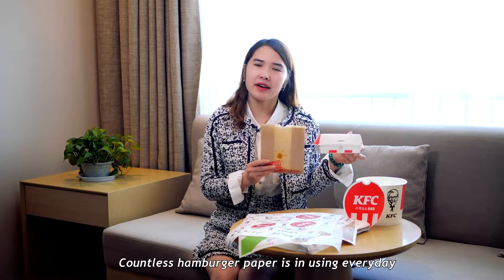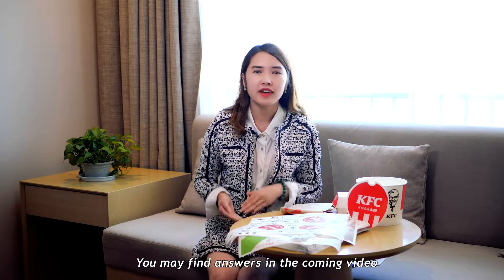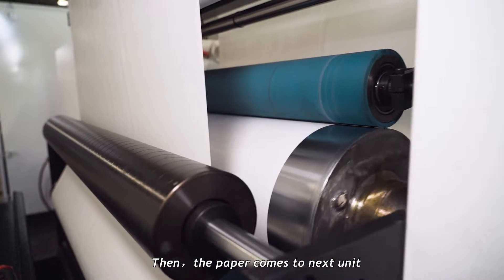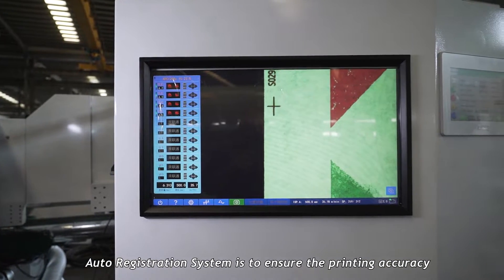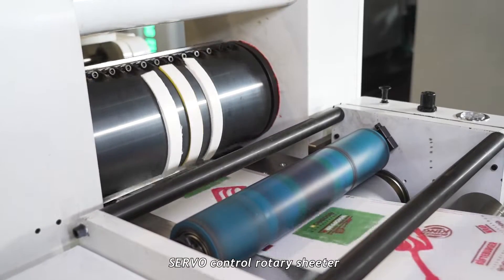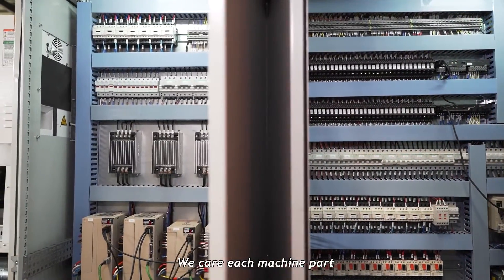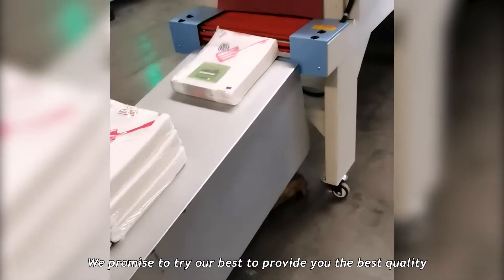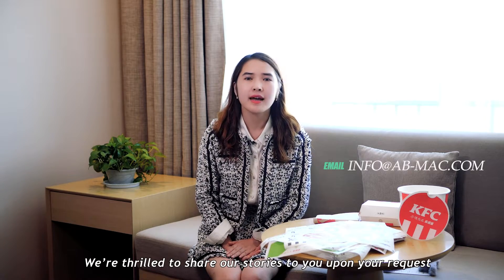Tutorial Video for Fully Automatic Flexopress Food Wrap Paper Production Line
This is one Tutorial Video upon many customer request to know more about the machine line. Hope this video can offer some help to you.

The machine is fully automatic solution (5color Shaftless Flexopress + Slitting &Sheeting + Collection +Shrink Film Packaing Line) for food wrap paper such as hamburger wrap paper, chicken roll wrap paper, friut wrap paper etc. as well as other thin paper such as shoe wrap paper, table ware wrap paper, etc. The solution can speed up 2-3 times efficiency compared with traditional machines, also can save 50% labor jobs. The machine can also do online wax coating functions, etc. It is one ideal solution to printing & packaging enterprises.